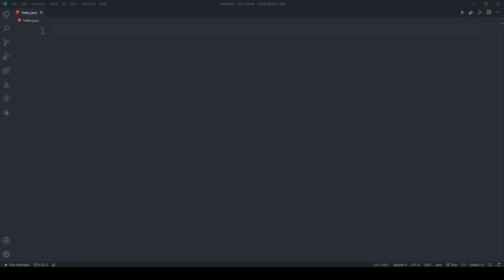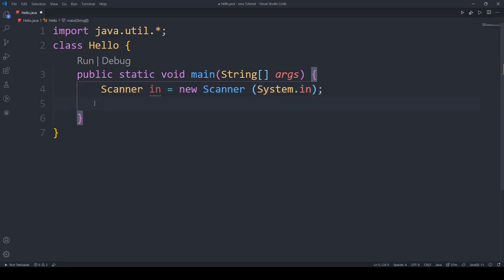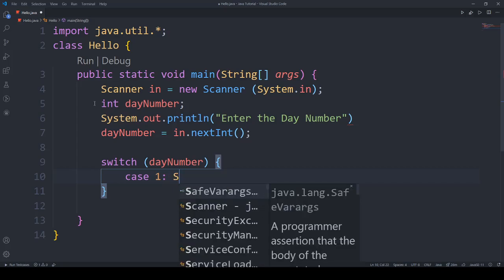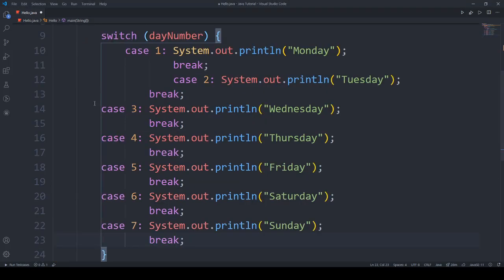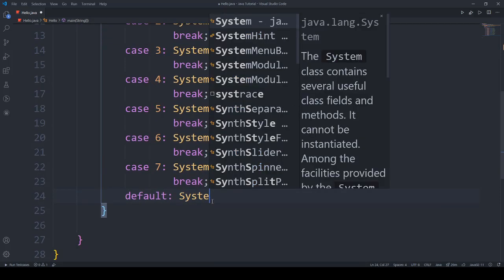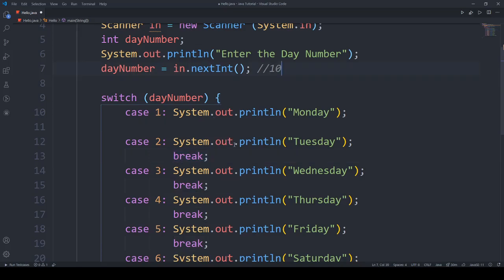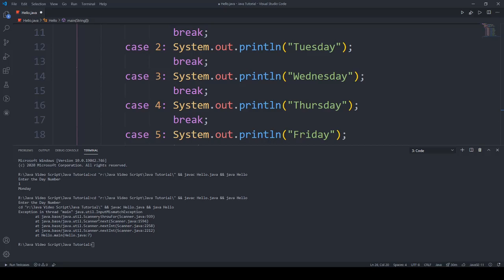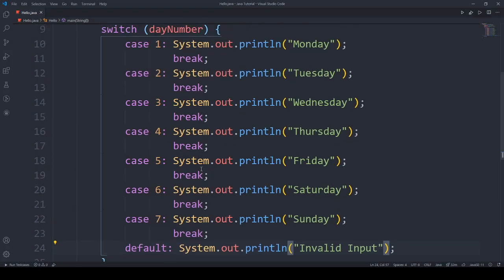Switch Case - JAVA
In this video we'll learn about the switch case statement in Java by writing a simple program.